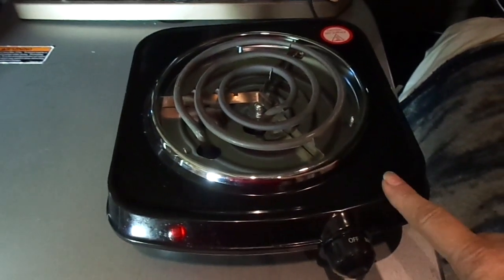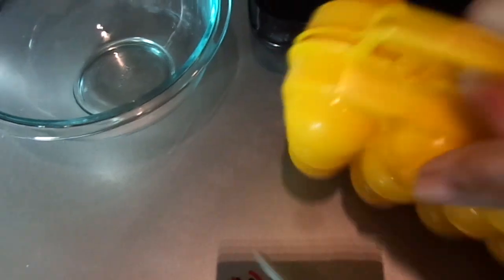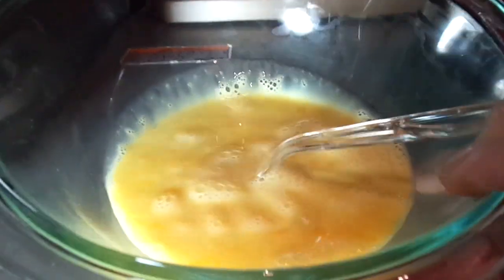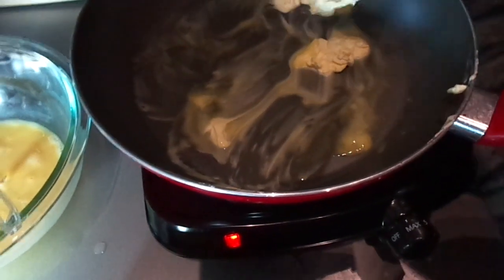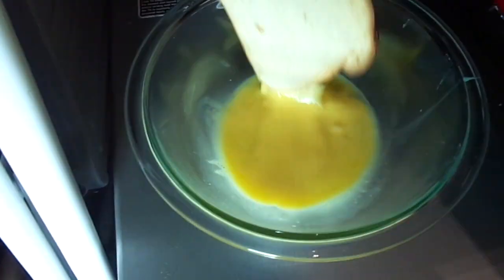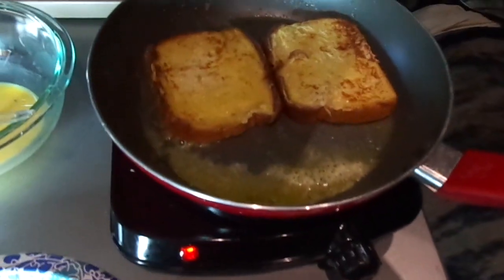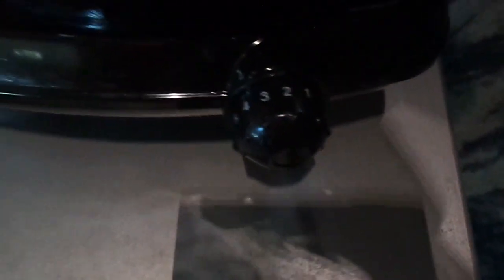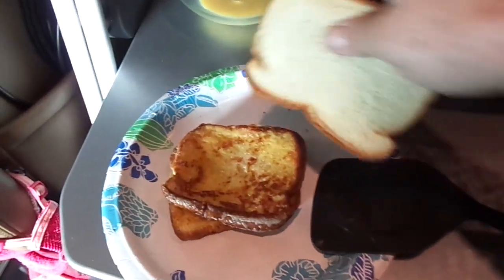Cooking In Your Truck - French Toast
In this video I demonstrate how easy it is to have a delicious french toast breakfast cooked right inside your truck.